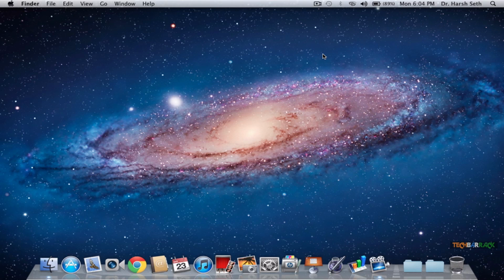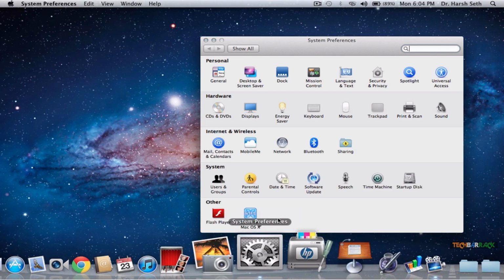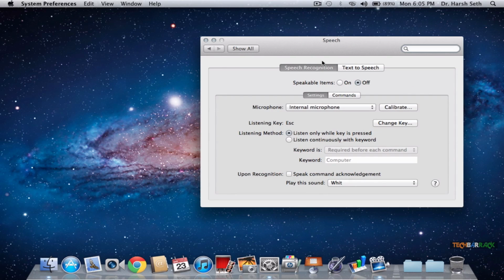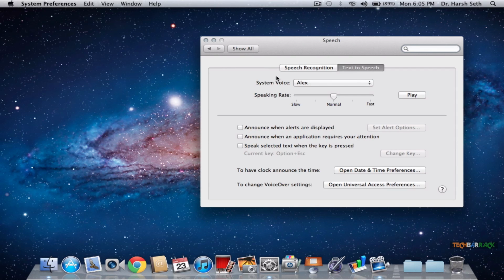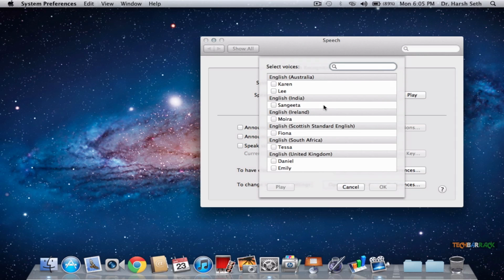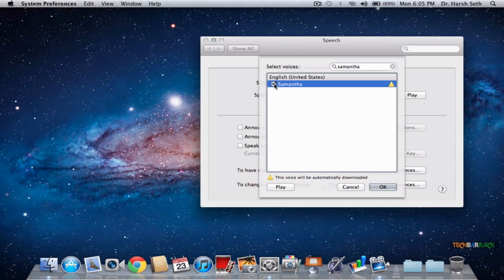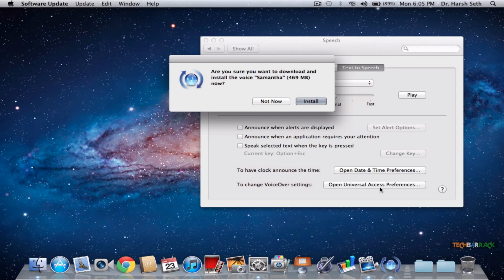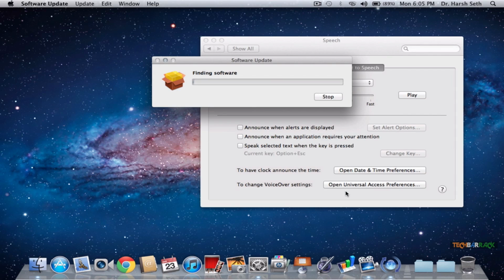Mac Tutorials [14] - Siri Voice For Mac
In this video Nayan Seth will show how to get siri like voice for Mac.